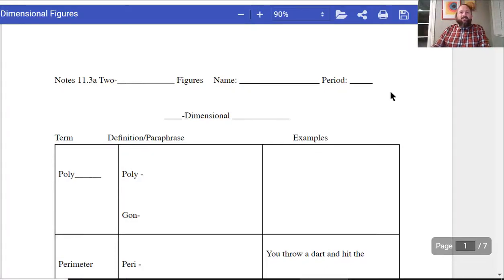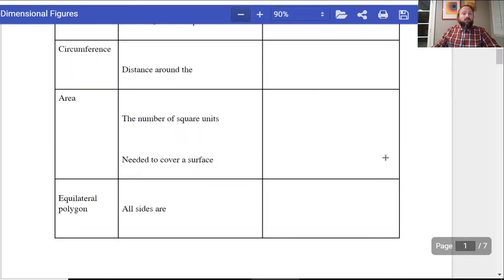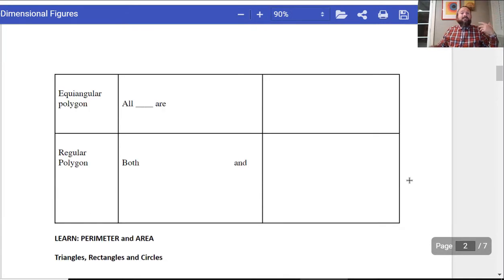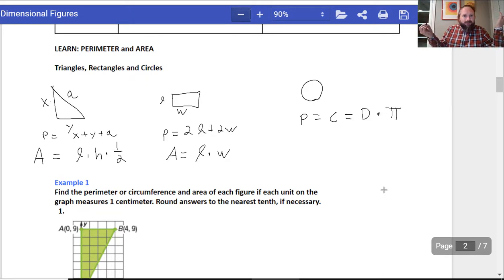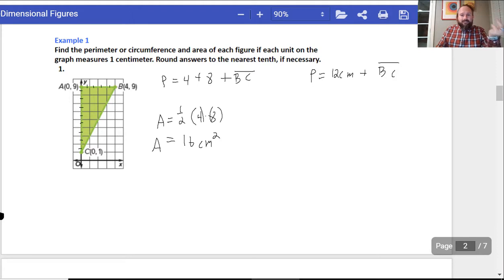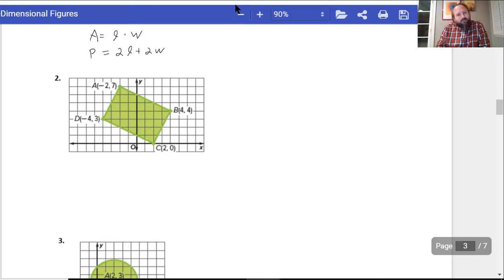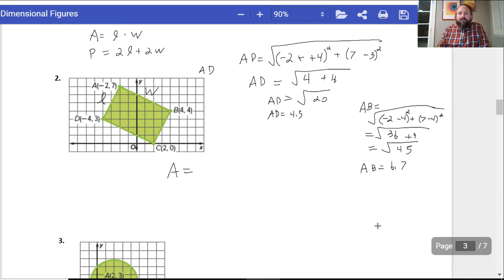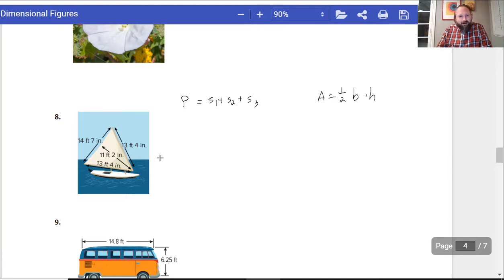11.3a Two-Dimensional Figures